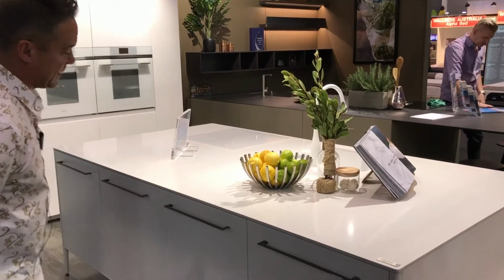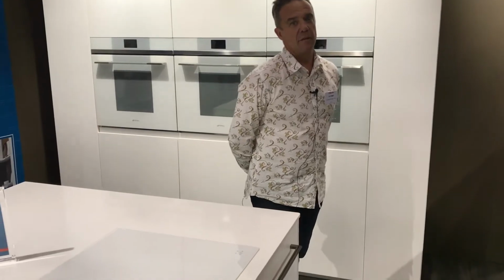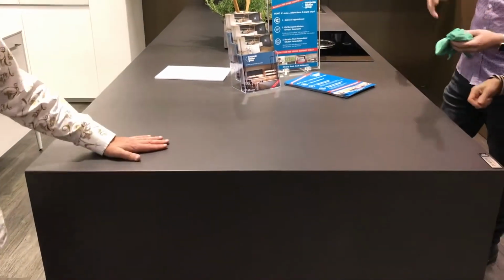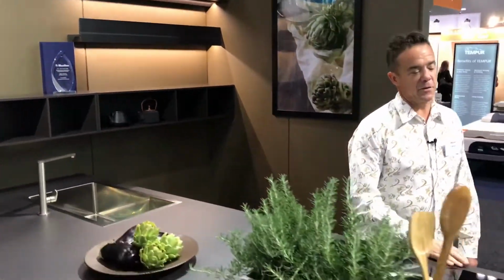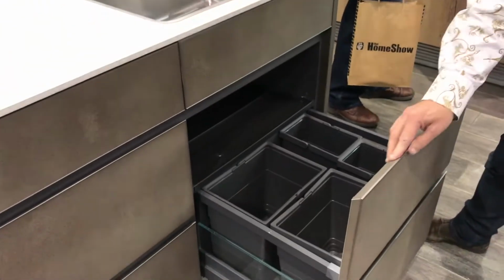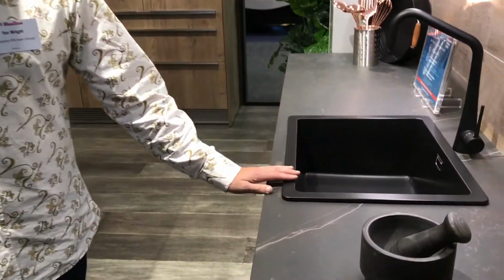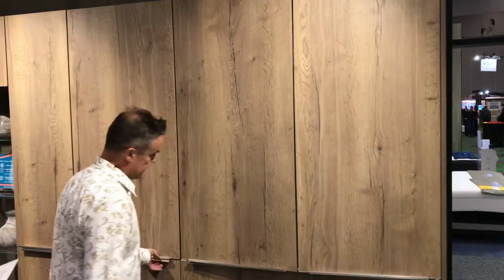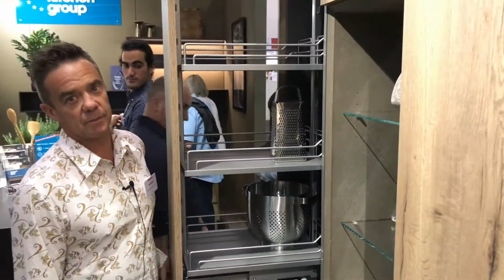European Kitchen Group at the Melbourne HIA Home Show 2018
- Hi, my name is Tim Wright from European Kitchen Group. Welcome to our stand at the Melbourne Home Show. I'll show you around some of our displays. This end of the studio, just our kitchens from Italy. The first one is called Unit. It's a raised-leg island bar. Very elegant design. As you can see there, it's all in a white matte lacquer. It also features three-meter-high tall units with single doors. There's a single door. It's a three-meter door with a mitred edge detail feature. So there's no end panels. Everything's very refined. Very simple. Very elegant. We also got white induction cook-tops, and white sinks and taps. We cater our use, eh? All cabinetry has integrated bin systems, drawer and storage systems, all Blum hardware, soft close is standard. The next one is from Chisar again, in Italy. This is called Newell, and this features a Dekton series bench top. Very popular, solid, workable work-top. Also features the truly open shelving unit at the back, which I'll walk you over and show you. And also the wall-weighted system from Chisar, which is our original product. I'll now take you over to the Ramp Range from Germany. This is the Ramp Kitchen from Germany. This is a rock-face lacquered door. Beautiful-textured, hand-finished lacquered door. Soft-close make these. And all this hardware's from Gras in Austria. Again, another Dekton bench top. 12 millimetre, sorry, 12 millimetre refined finish. Again, we've got bin systems from Ramp with an integrated stainless steel grip handle built into the door, in systems again. This time we've got a uplift mechanism with a servo-drive system using a high-gloss lacquered laminate door in light grey. The base here is steel patina. Featured corner panels so you can access the entire unit, in a patina, steel-look, lacquered-finish door. Again, Dekton bench tops in Kayla. Black sinks to match. Coming over to the storage centre, we have a bar system with a bifold door system and drawers beneath, integrated fridges, and ladder units with independent drawers. So drawers for all sizes, depending upon what's required. Also, open shelving units with glass shelving inserts, and pull-out pantry systems by Casabona Wireware. So in a nutshell, that's the European Kitchen Group stand for the Melbourne Home Show. Thanks for having a look.

European Kitchen Group were established in 2009 with an aim to design, import and install bespoke European kitchen designs in Melbourne, Australia. Showcasing their range at Melbourne's favourite Home Improvement event.

Australia's exclusive providers of Cesar and Rempp kitchens. Cesar and Rempp are luxury kitchen design companies operating in Germany and Italy, and have the look, feel and quality of designer European kitchens.